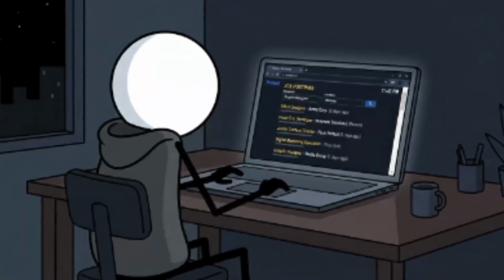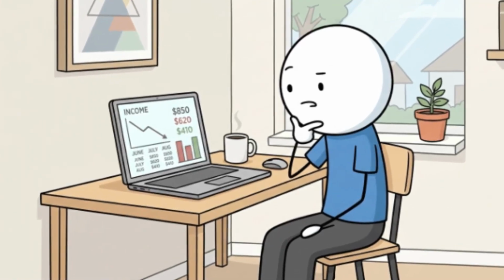Knowify Pricing 2026 Worth It For Specialty Contractors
nan